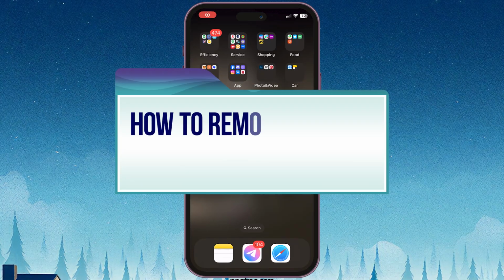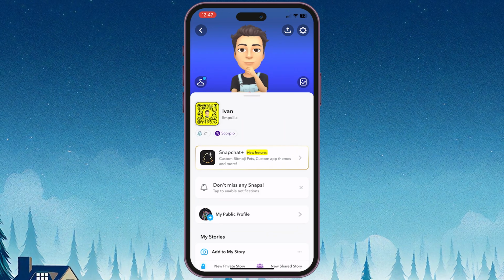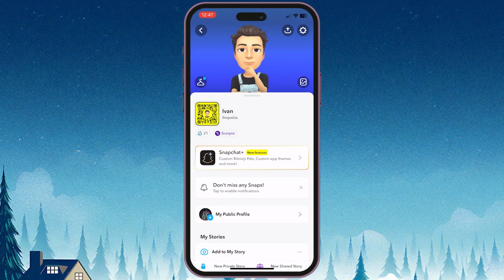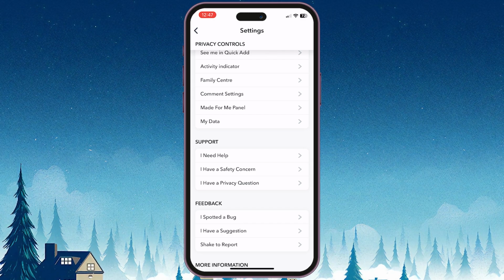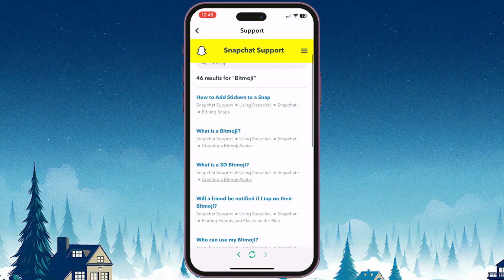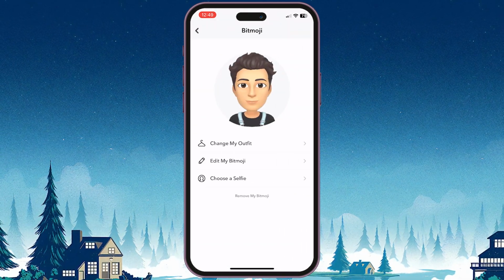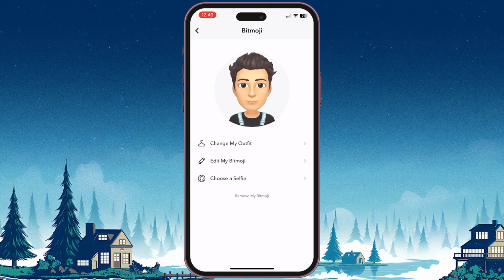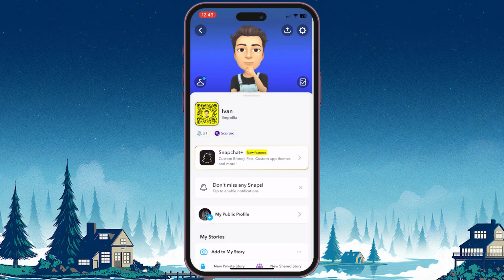How To Remove Bitmoji From Snapchat (Updated)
➤How To View Deleted Snaps On Snapchat (Updated)